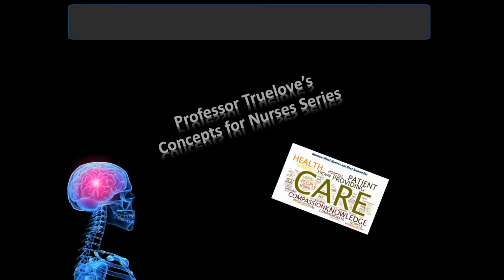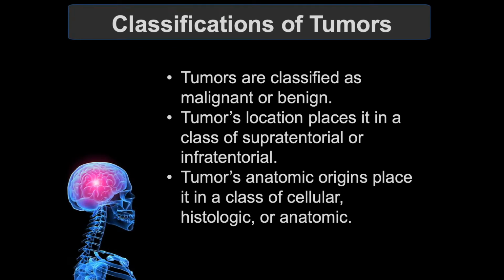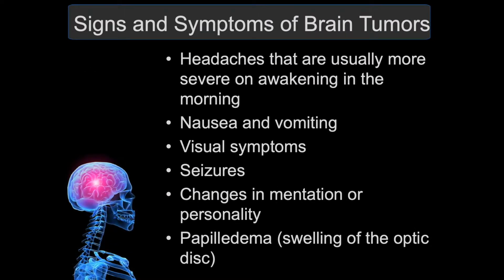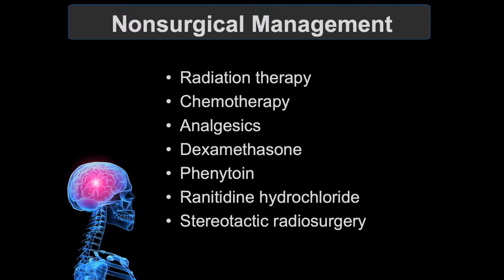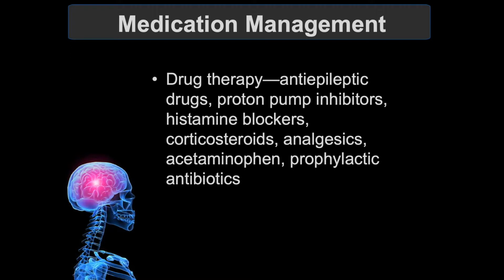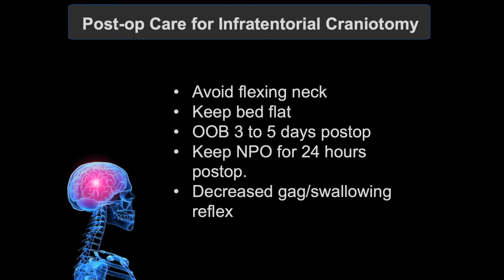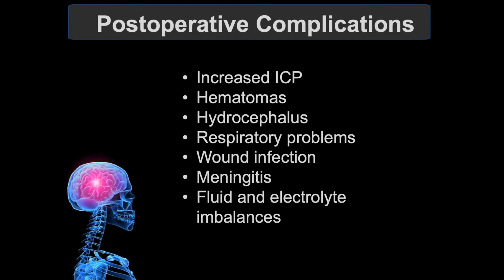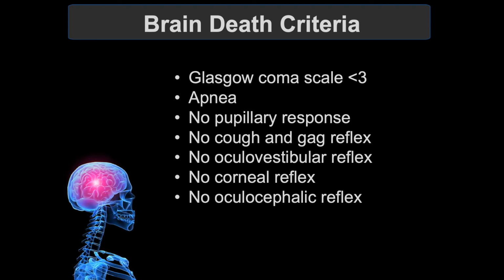Brain Tumors Abscesses and Brain Death